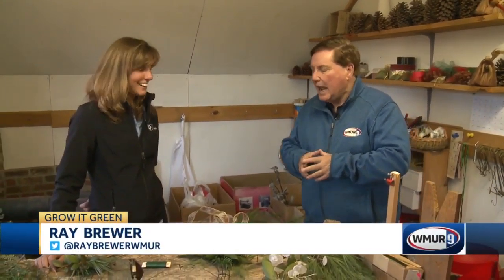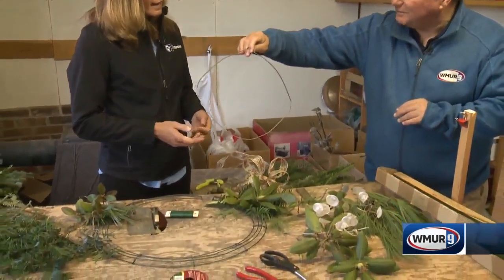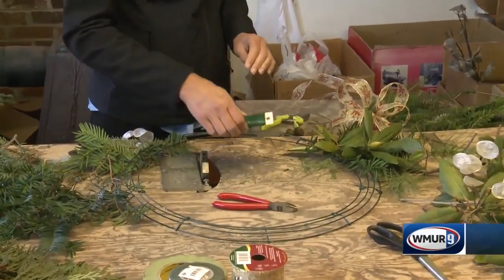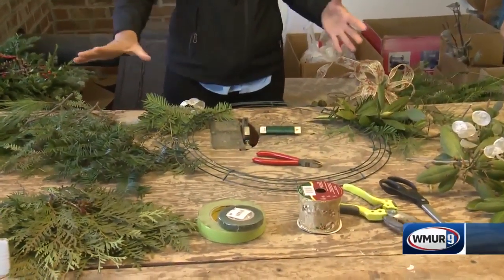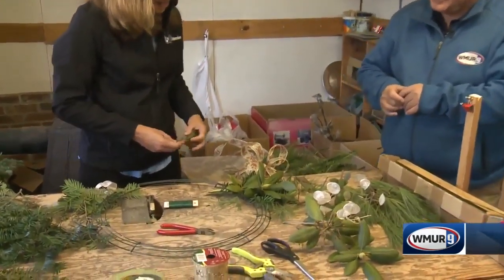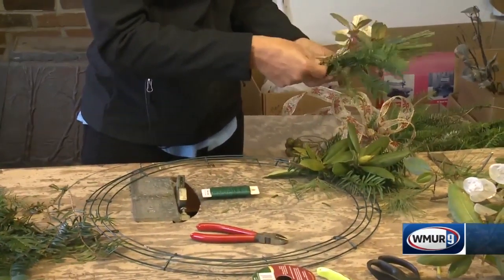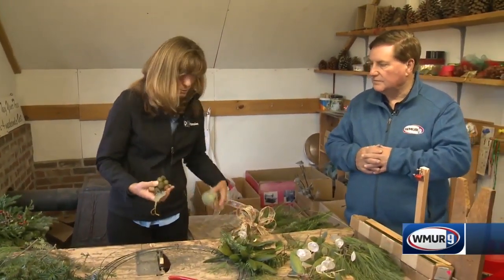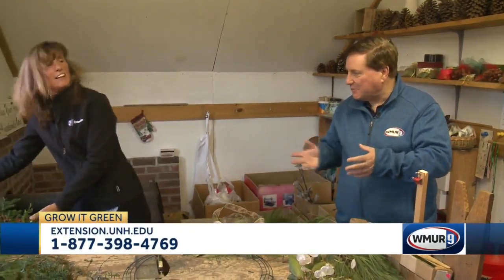Grow it Green: Crafting Christmas wreaths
Rachel Maccini from the UNH Cooperative Extension shows how to create your own Christmas wreath.